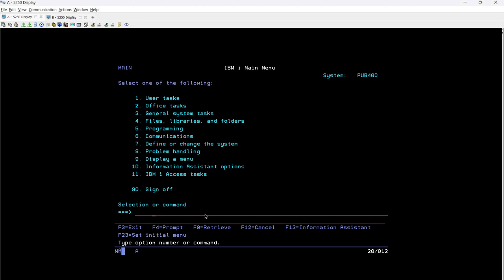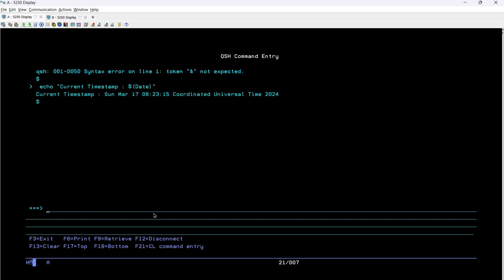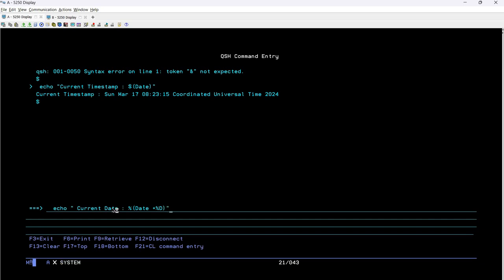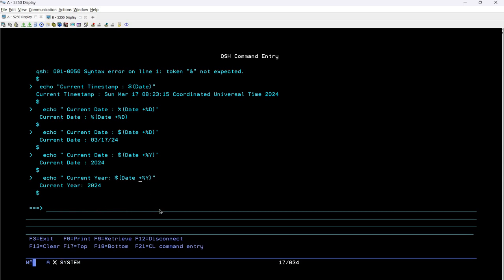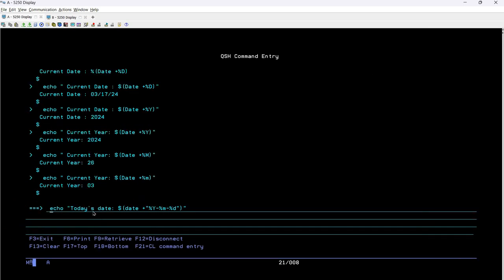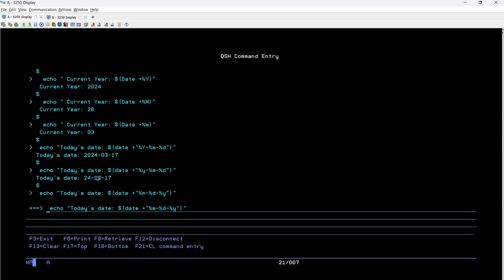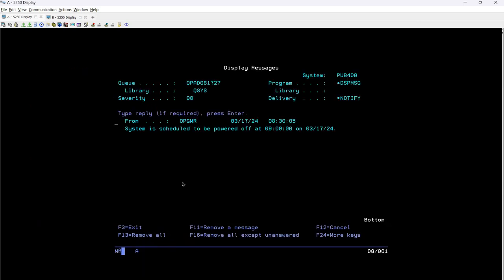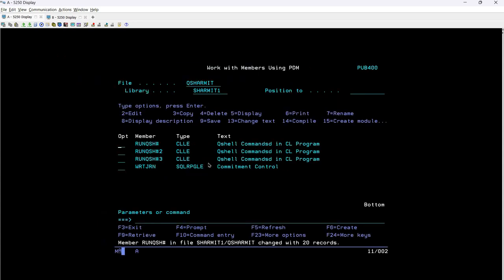echo qshell command to format date | echo command in ibmi | ibmi training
1. Process to fetch date in mm-dd-yy format using echo qshell command in ibmi training in english.

2. Process to fetch date in dd-mm-yy format using echo  qshell command in cl program in ibmi /as400 in english.

3.Process to fetch date in yy-mm-dd using echo qshell command in english.

4. echo qshell command in ibmi in english.

Qshell command | echo command | Cl programming | cl programming in ibmi | cl programming in as400